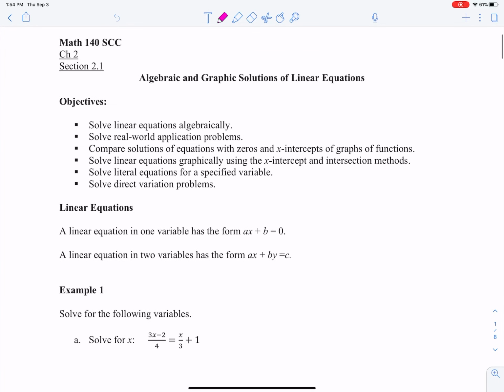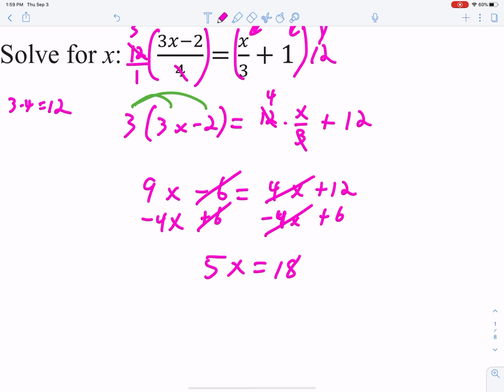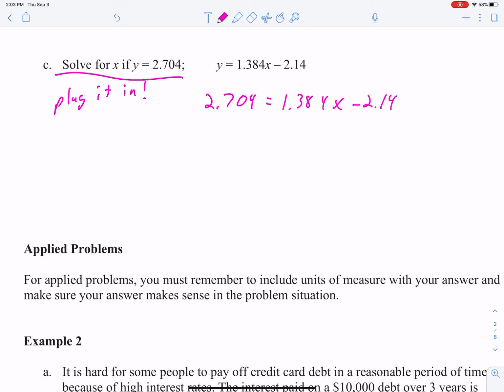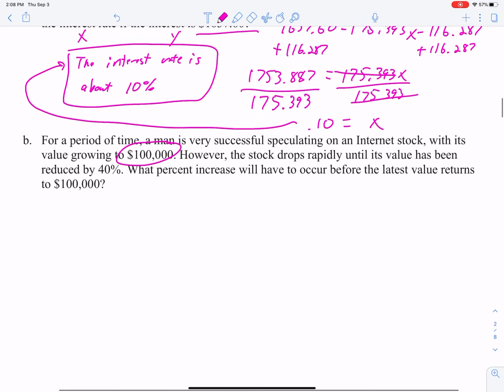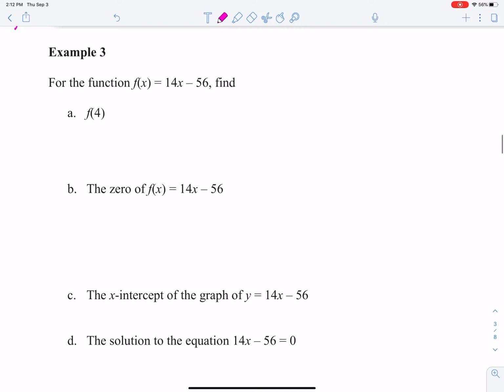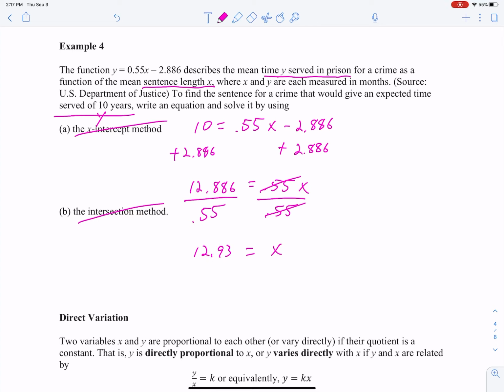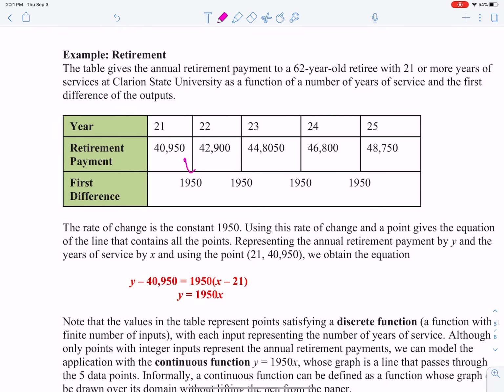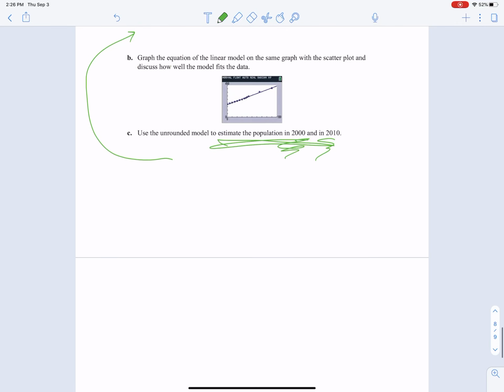SCC Valeriote Math 140 Lecture 2.1 Algebraic and Graphic Solutions of Linear Equations -2.2